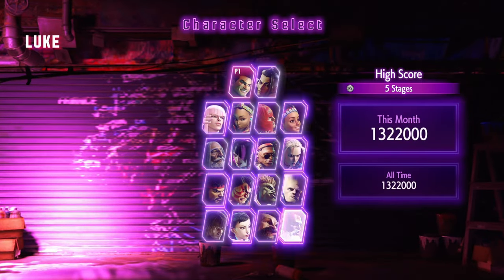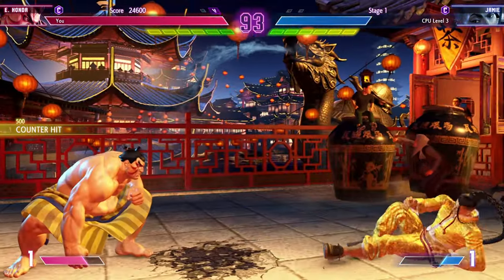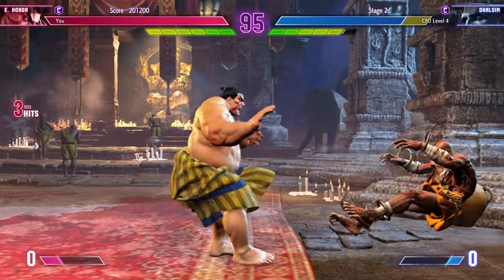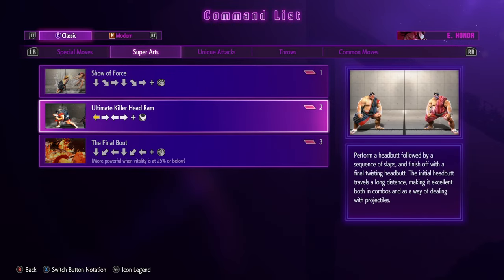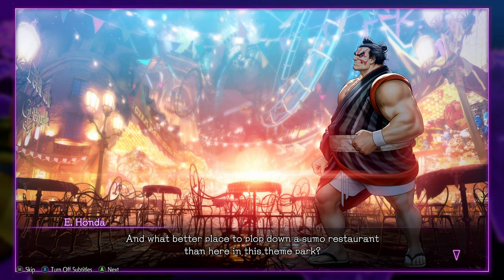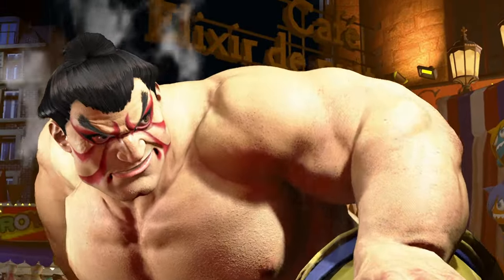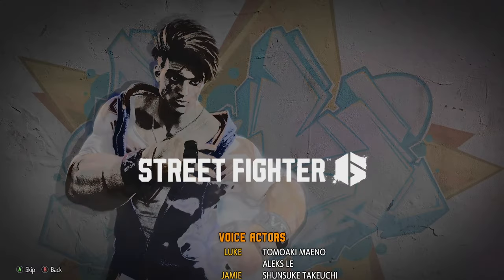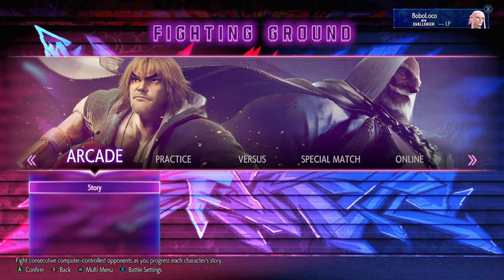E.Honda Arcade - Street Fighter 6 Story Mode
Let's learn E.Honda's Story in the Arcade mode of Street Fighter 6 Story

1.
2. (the one I used) Audio-Technica ATR2100-USB
3. Audio-Technica ATR2100x-USB
4. Blue Snowball
5. Puroma Desk Stand
6. On-Stage MS7701B Tripod Stand
7. USB Type C
8. USB Type Micro

1. Davinci Resolve 17

1. Case: Thermaltake SUPPRESSOR F31 ATX Mid Tower
2. Motherboard: MSI B550-A Pro
3. CPU: AMD Ryzen 5 3600
4. Cooler: Cooler Master Hyper 212 EVO
5. Graphics Card: EVGA GeForce GTX 970 4GB SC GAMING ACX 2.0
6. SSD: Kingston Digital 120GB SSD
7. SSD: SAMSUNG 970 EVO Plus SSD 500GB
8. HHD: Seagate BarraCuda 2TB
9. Memory: 2X VENGEANCE® LPX 16GB (2 x 8GB) DDR4 DRAM 3600MHz
10 Windows 10 64-bit